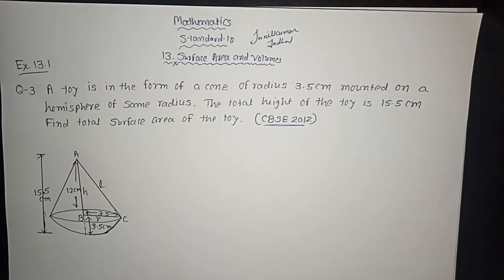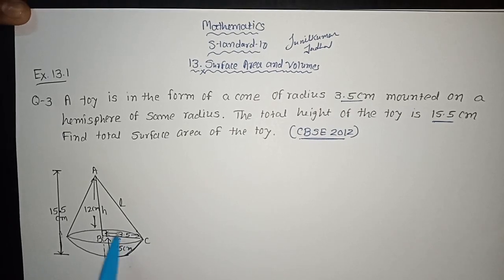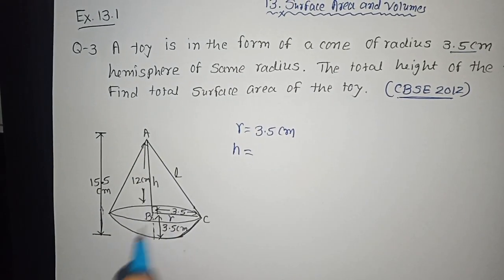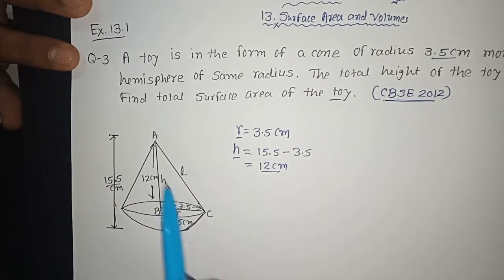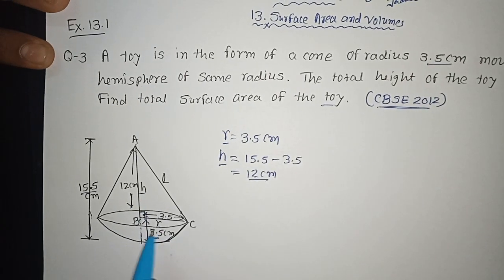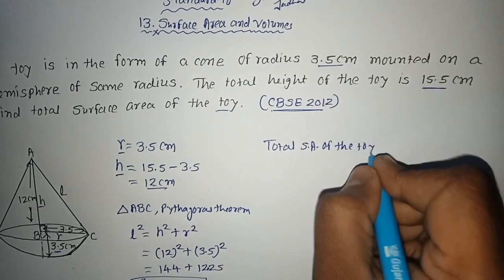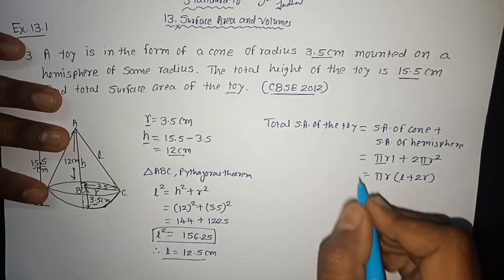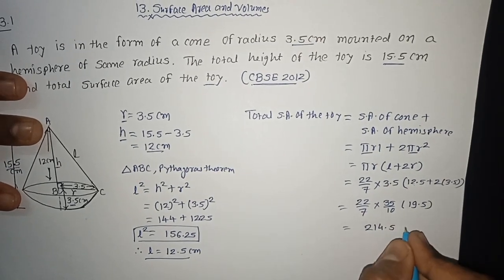Suface Area and Volumes Part 3 Eng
Surface Area and Volume A toy made of cone mounted on hemisphere Standard 10 Mathematics English medium NCERT Solution
Exercise 13.1
Q 3 A toy is in the form of a cone of radius 3.5 cm mounted on a hemisphere of same radius. The total height of the toy is 15.5 cm. Find total Surface Area of the toy. (CBSE 2012)